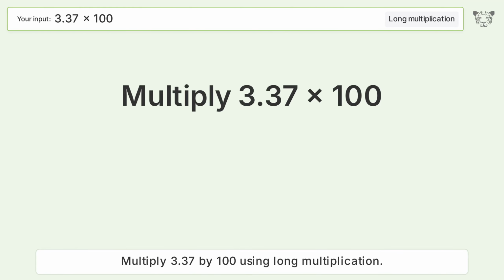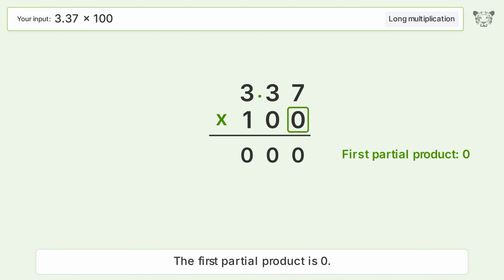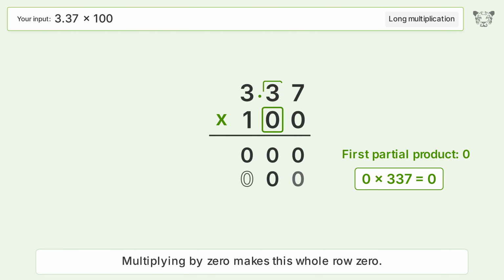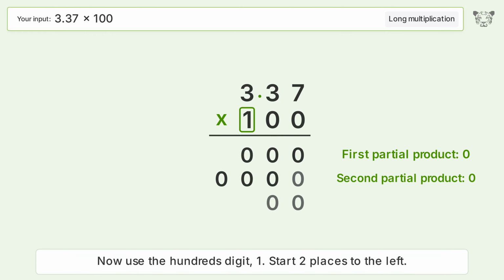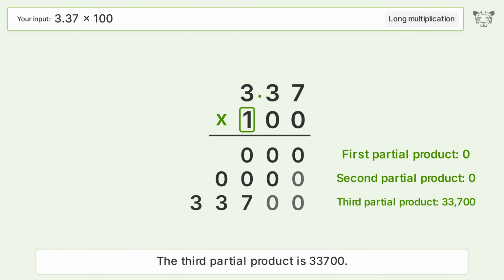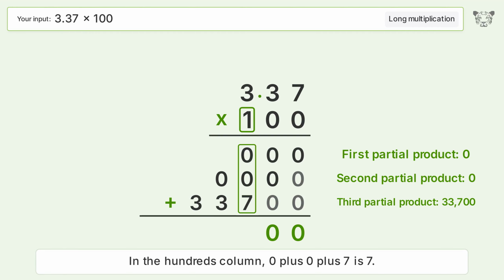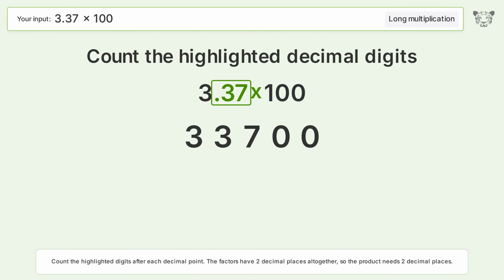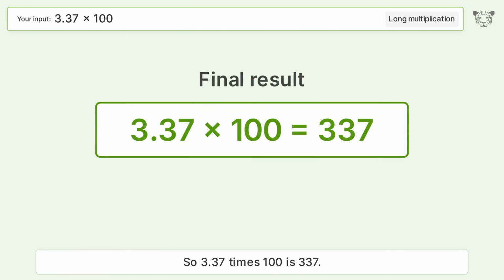3.37 x 100 Long Multiplication - Step-by-Step